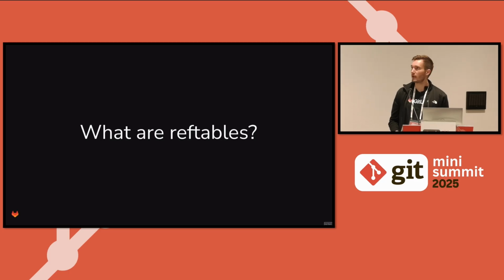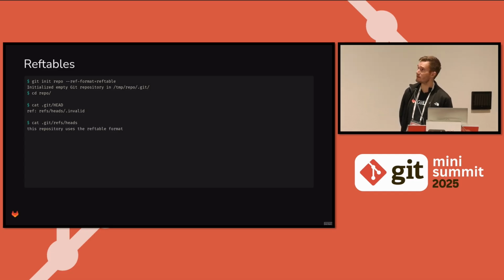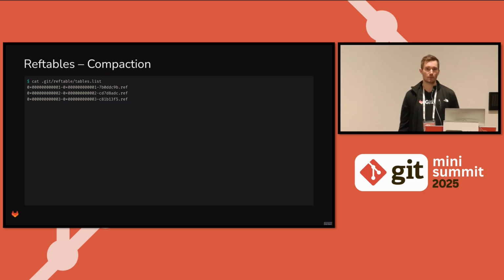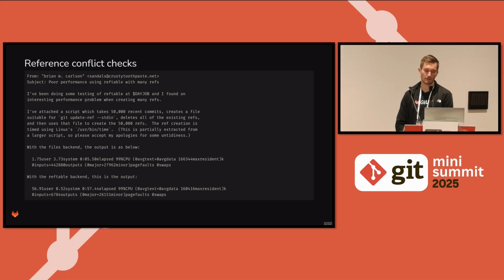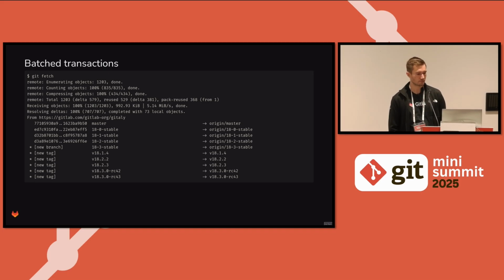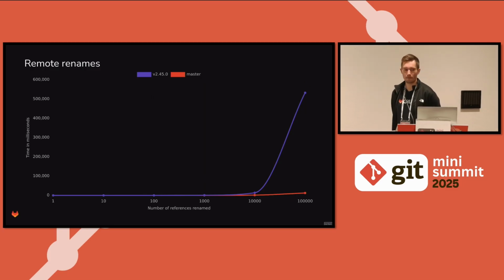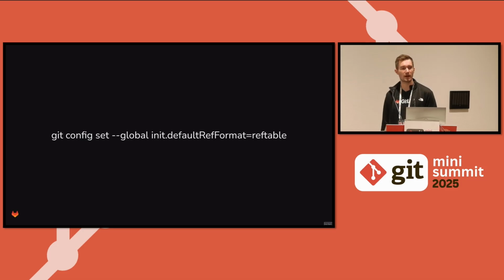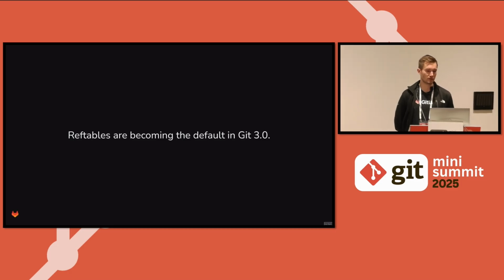Reftable Backend: What it is, where it's headed and why should you care: Patrick Steinhardt, GitLab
With release 2.45, Git has gained support for the "reftable" backend to read and write references in a Git repository. While this was a significant milestone for Git, it wasn't the end of GitLab's journey to improve scalability in repositories with many references. In this talk you will learn what the reftable backend is, what work we did to improve it even further and why you should care.